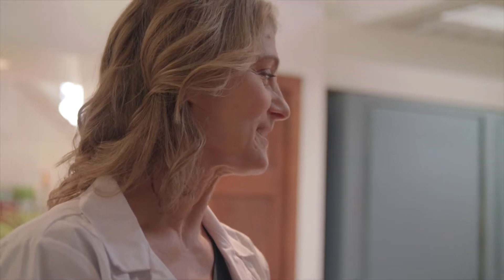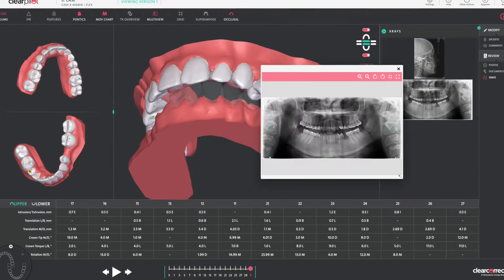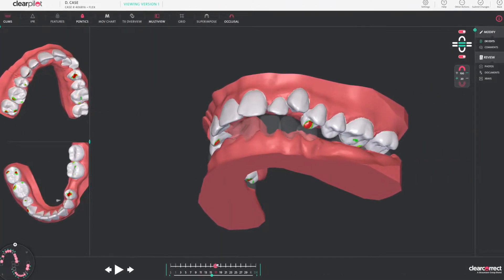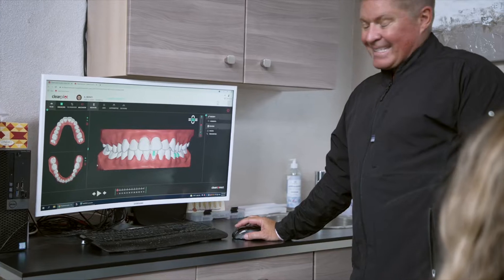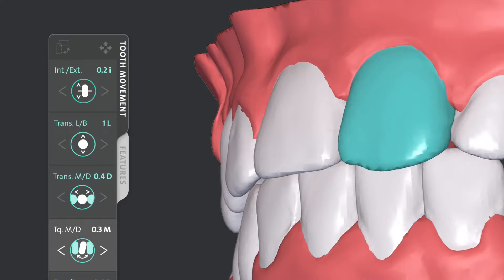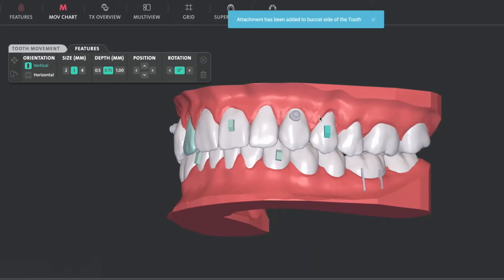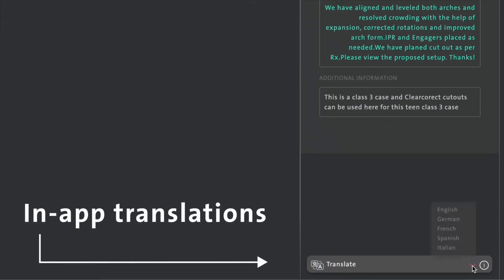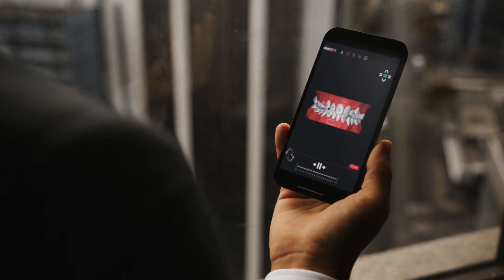ClearPilot™: powerful digital treatment planning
Customizing your treatment outcomes is easy with ClearPilot™, the intuitive treatment planning tool that gives you control and flexibility, from planning to approval.

Not all features are available in all markets. Please contact your local Straumann or ClearCorrect representative for more information.